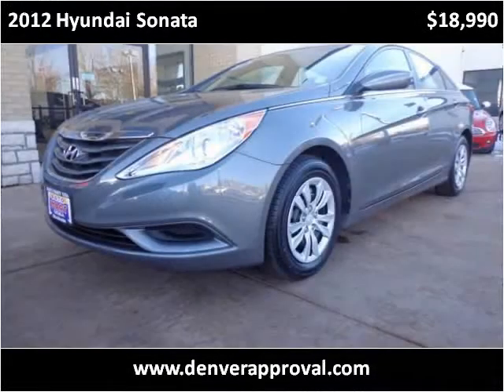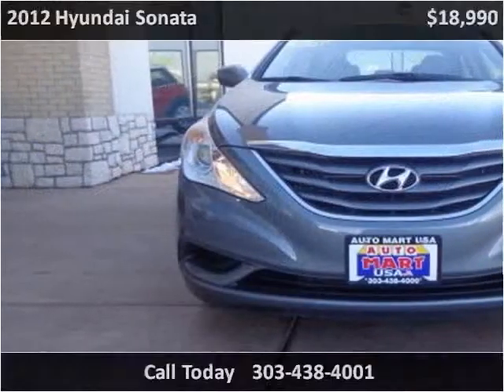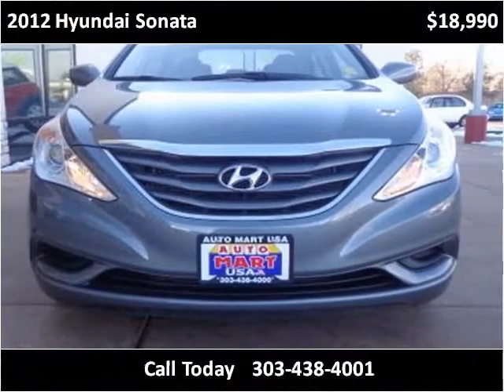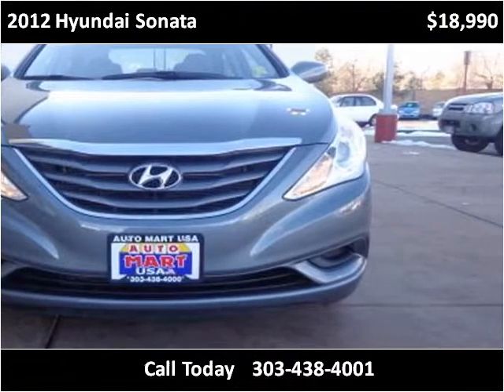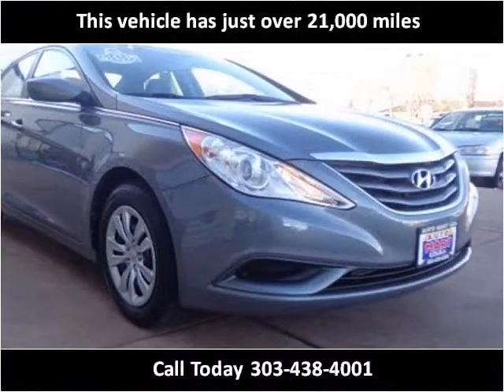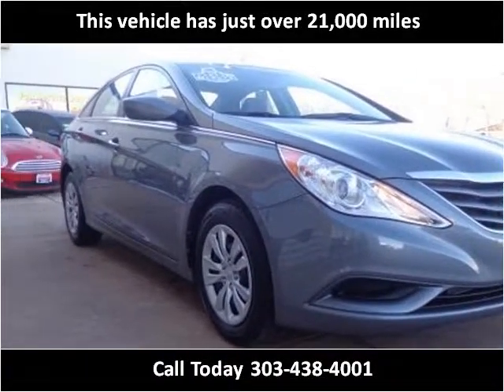2012 Hyundai Sonata Used Cars Denver CO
This 2012 Hyundai Sonata is available from Auto Mart Guaranteed Credit .